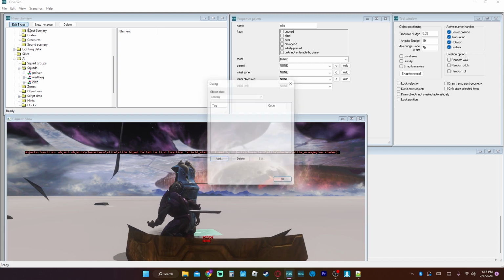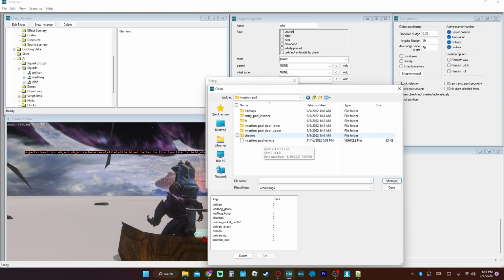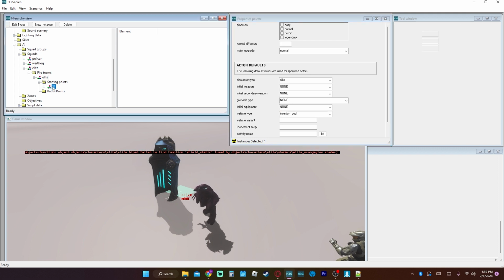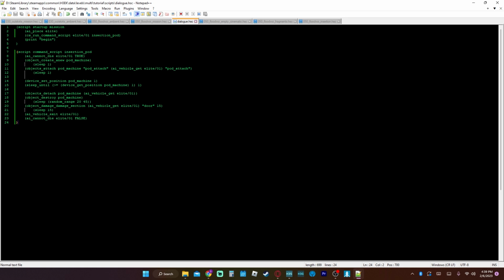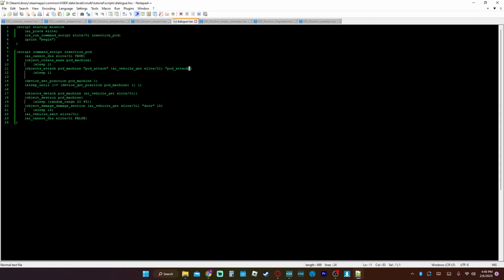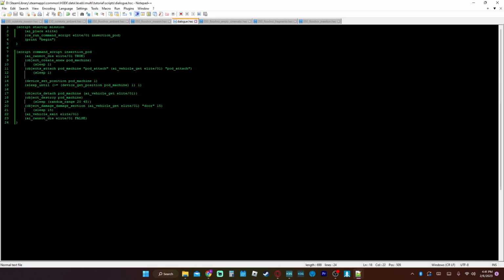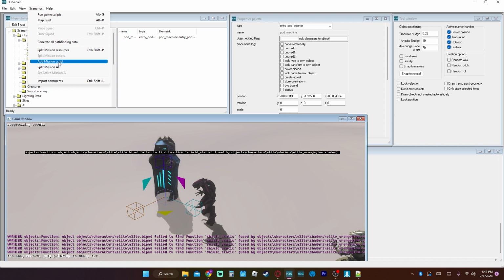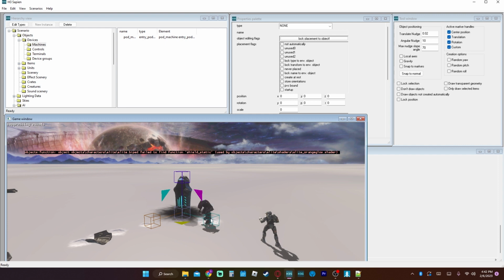Halo 3 Mod Tools Episode 16 Elite Drop Pod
A quick video to help show how the elite drop pods work so you can just plug and play it into the game.

Just move the file "tutorial" from tags to the levels sections in tags and use the data/tutorial folder from the download and put that in the data folder where the levels are and it should work!